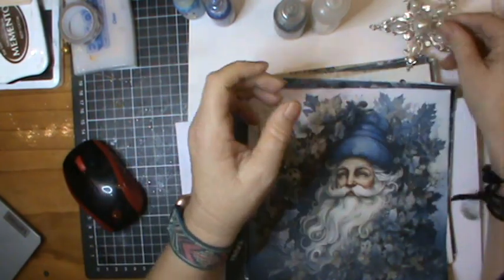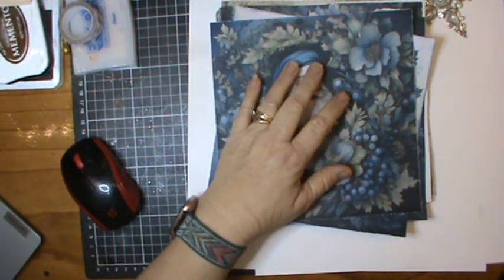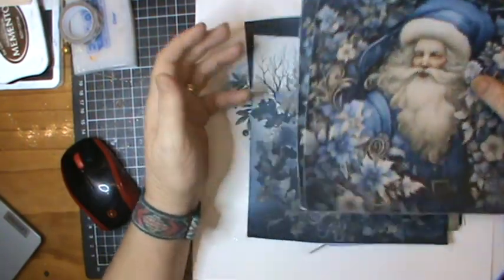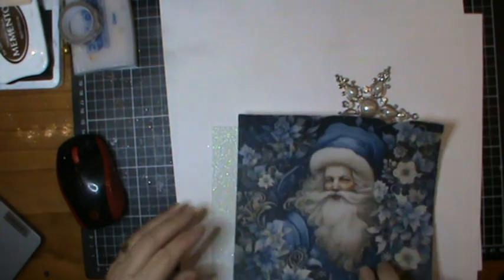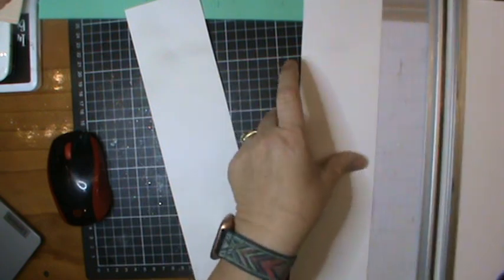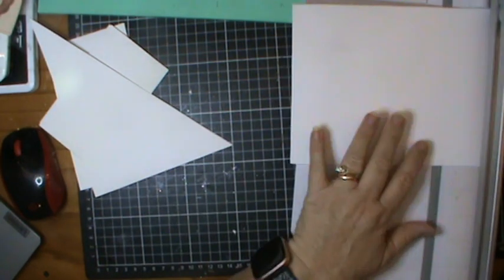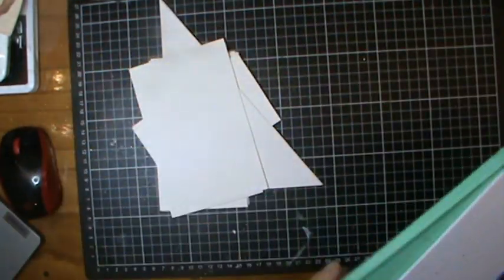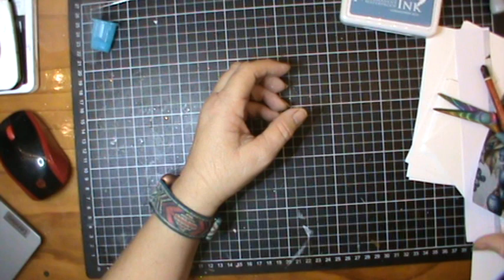Blueberry Christmas #1 , lets begin this journal make ! are you ready to Bling?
l changed my mind and made the base cover from chipboard as the card was  not sturdy enough , you can use a box or cereal box layered together for strength. you will see the new base in the next video so don't cut yours from carstock... sigh lol